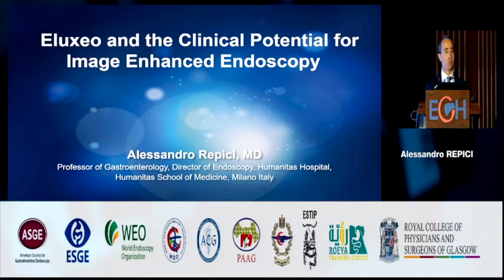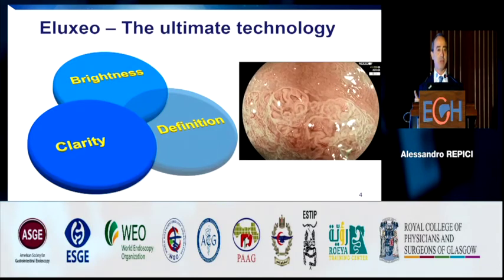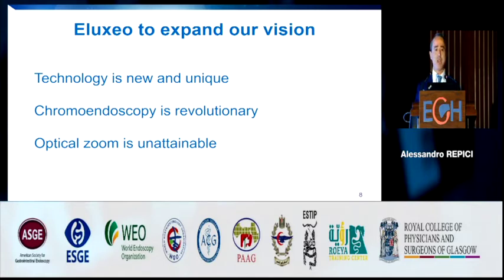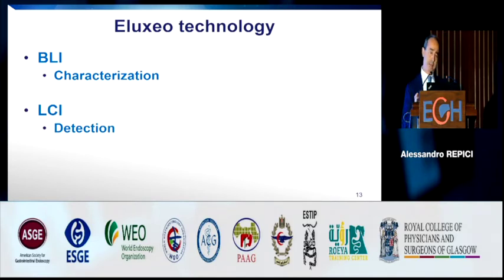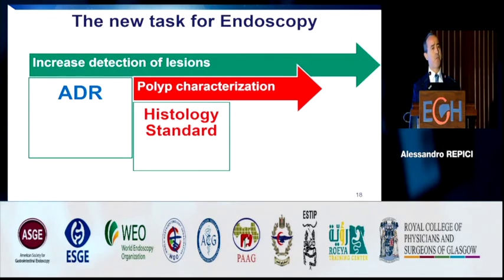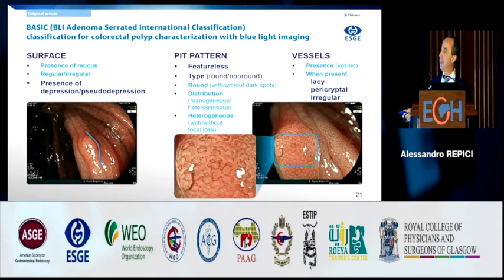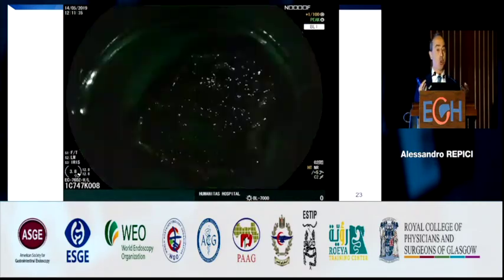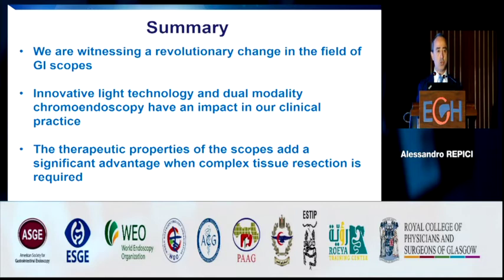Eluxeo and the clinical potential for Image Enhanced Endoscopy-Prof. A.Repici(Egypt Gastro-Hep 2019)